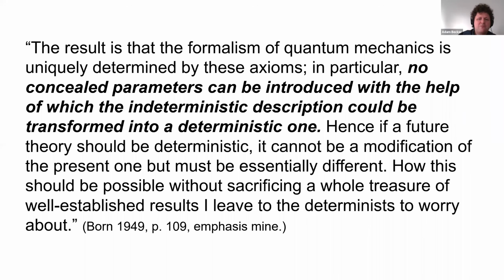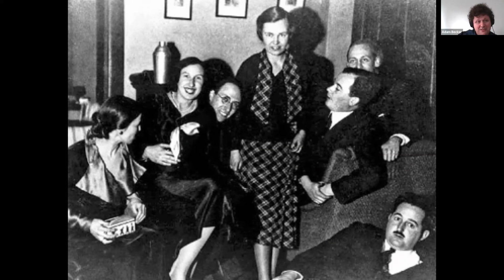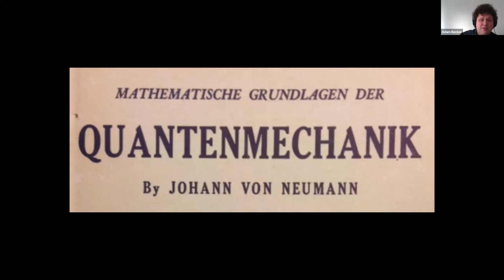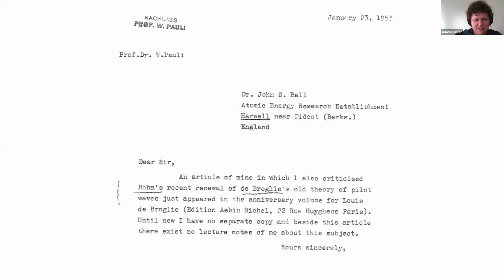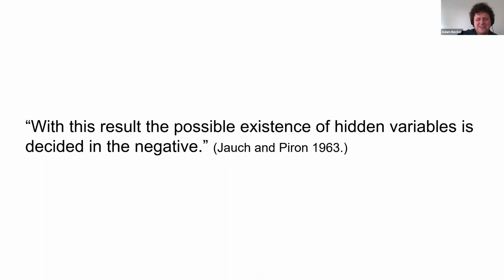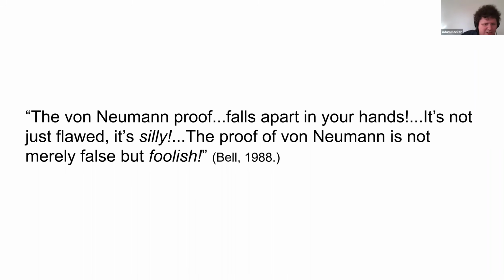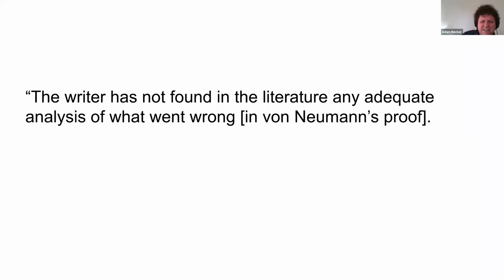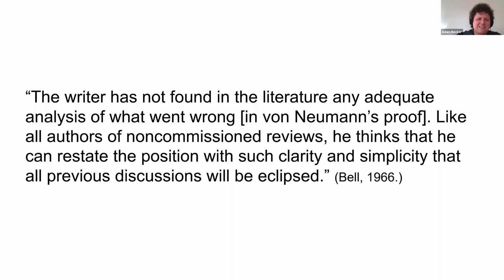Adam Becker - " 'Not Merely False, but Foolish': The History of Bell’s Two Theorems"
Talk by Adam Becker
Harvard Foundations of Physics Workshop Series
Mini-Workshop on Lessons from the History of Quantum Foundations